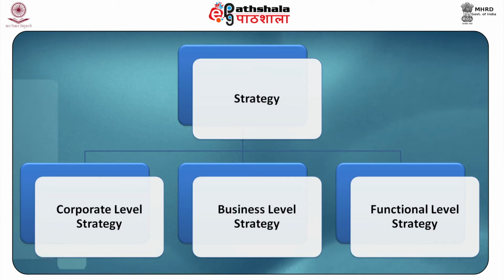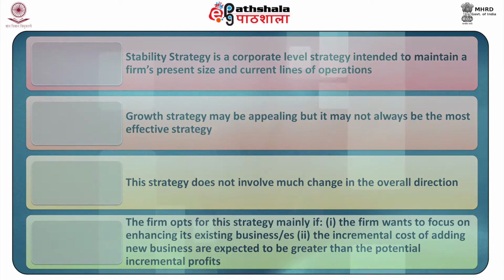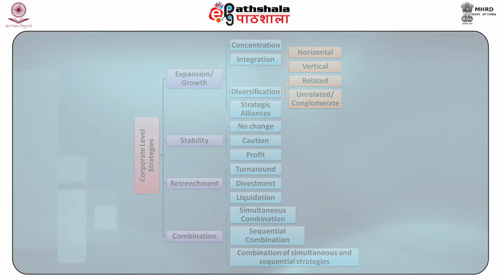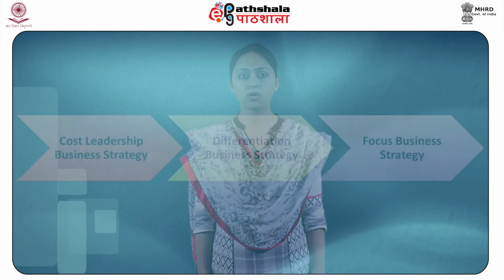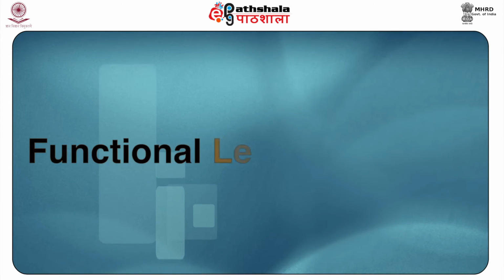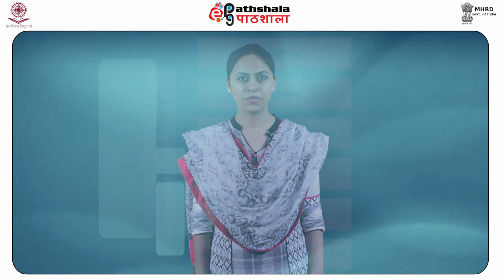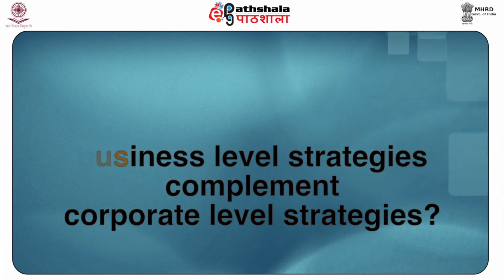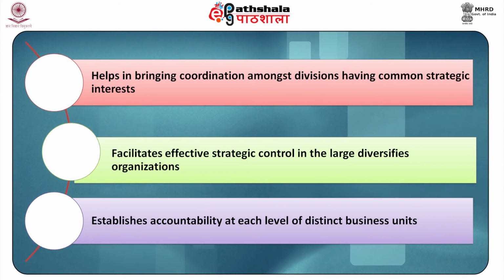Strategic Management Levels and Strategic Business Unit Structure(COM)